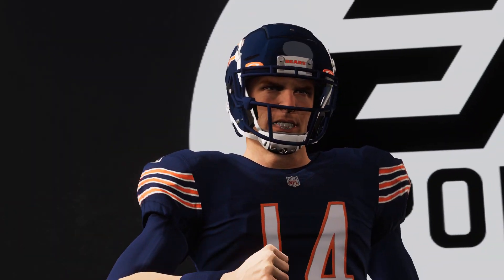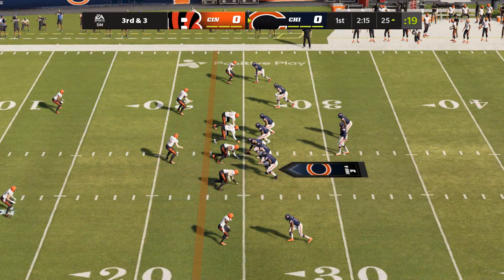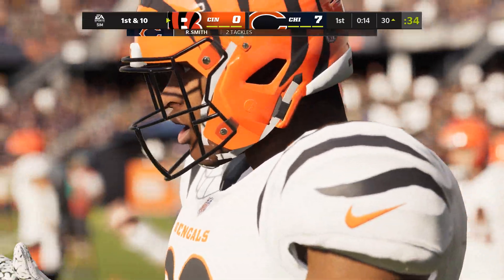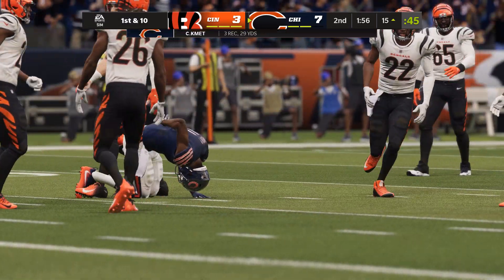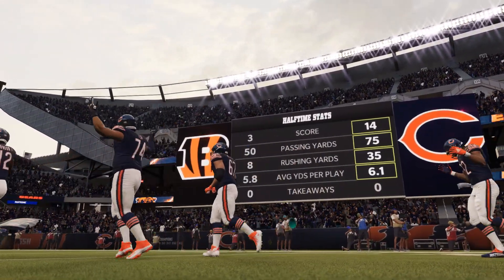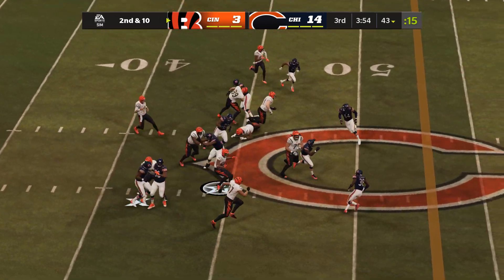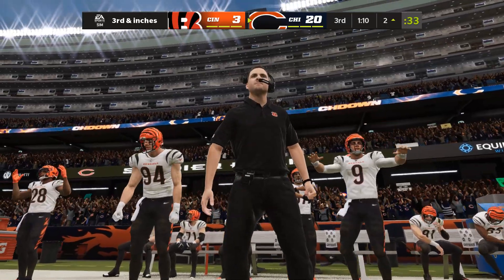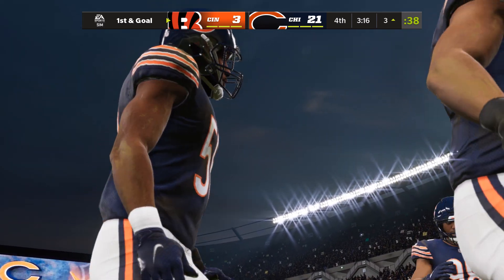Chicago Bears vs. Cincinnati Bengals Week 2 | NFL 2021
The Chicago Bears take on the Cincinnati Bengals during Week 2 of the 2021 NFL season.